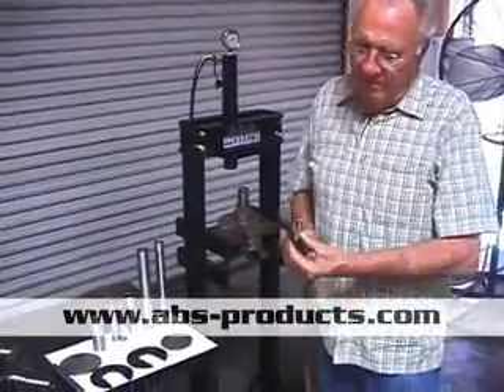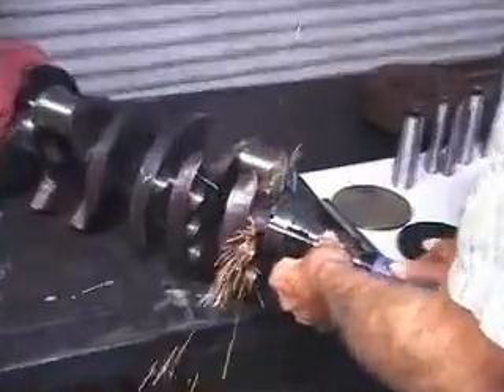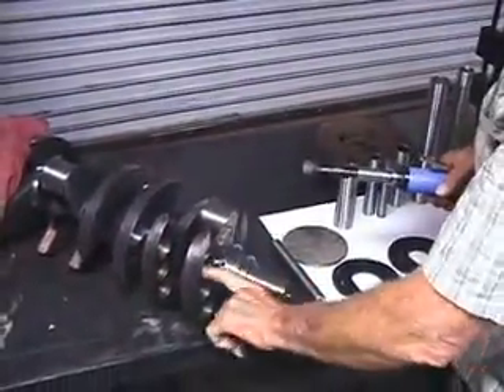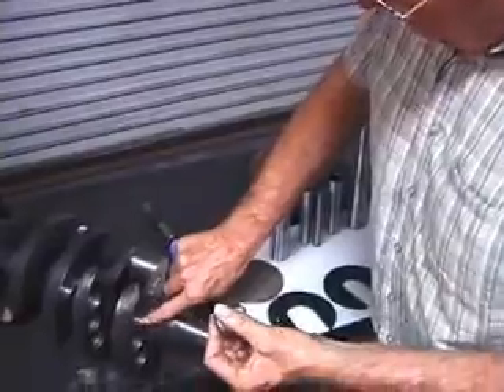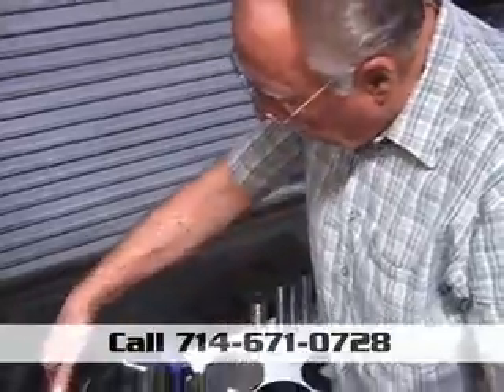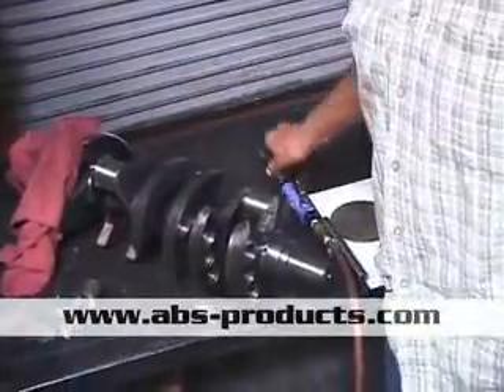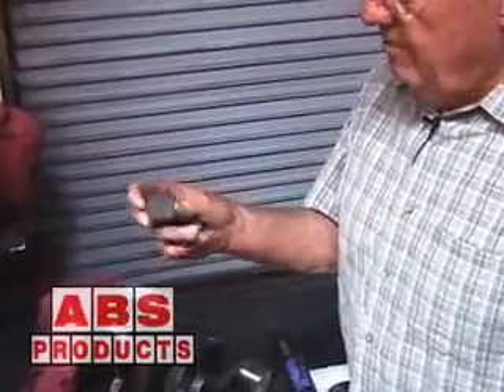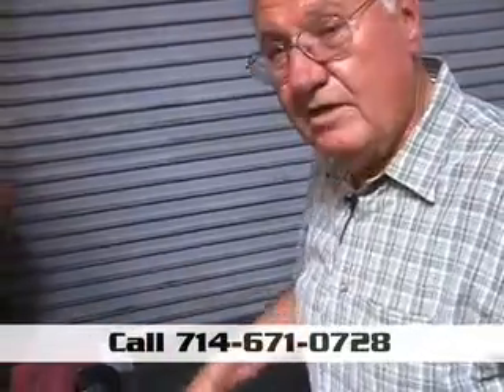Abrasive Ball Grinder for deburring crankshaft holes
has an affordable, long-necked abrasive ball grinder is perfect for deburring holes drilled in crankshaft flanges for the purpose of pressing in tungsten heavy metal used for crankshaft balancing.